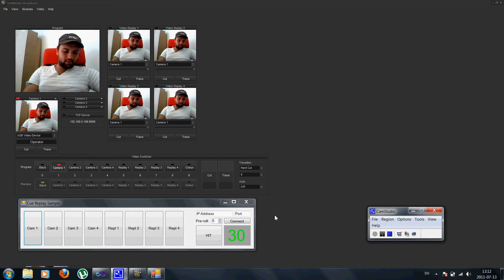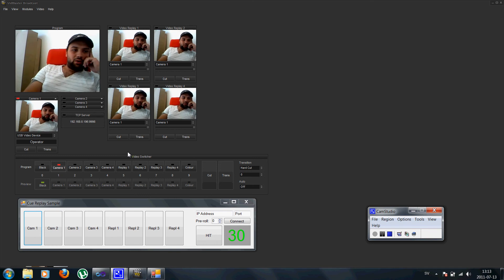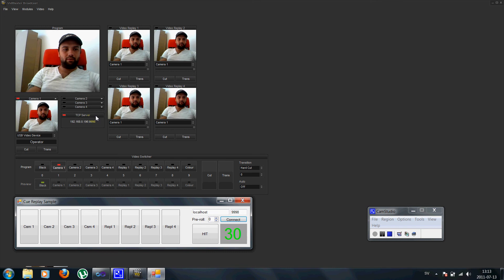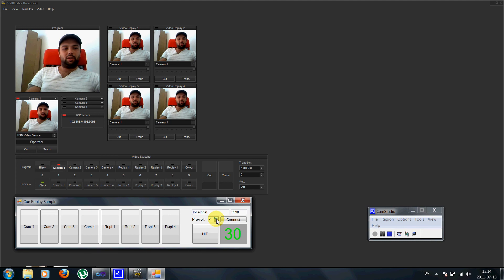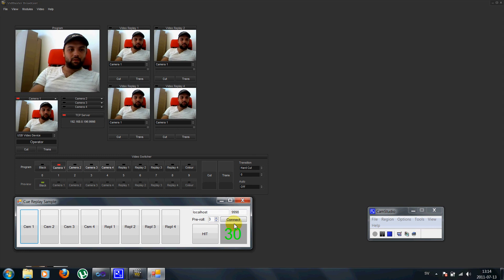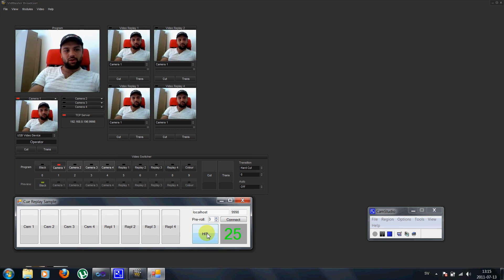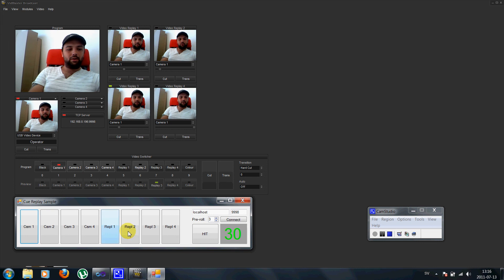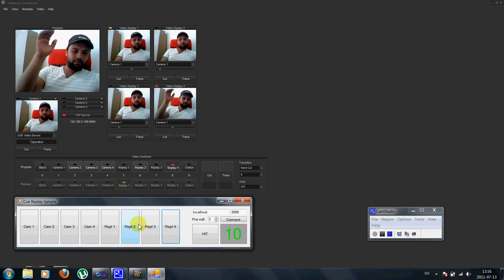Cue replay with Vidblasters API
A short example of how you can gain full control of the replay functionality in Vidblaster. Note that the API can only be used in the Broadcast version of Vidblaster.